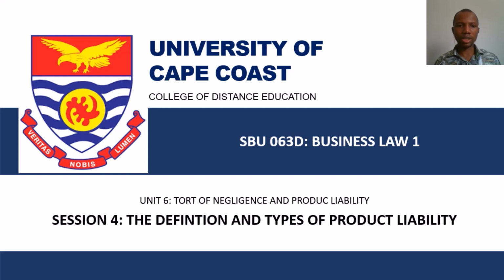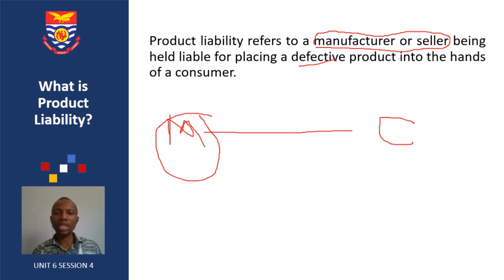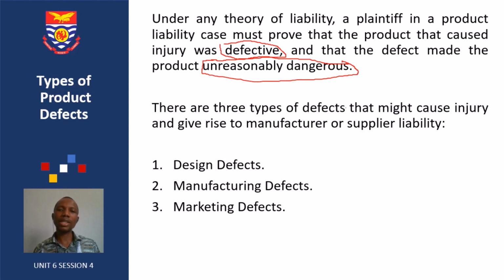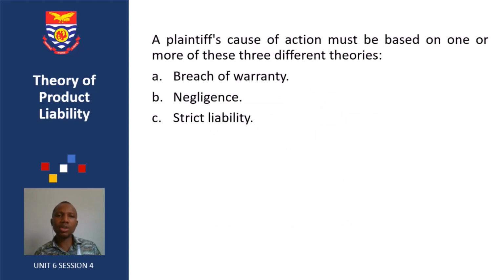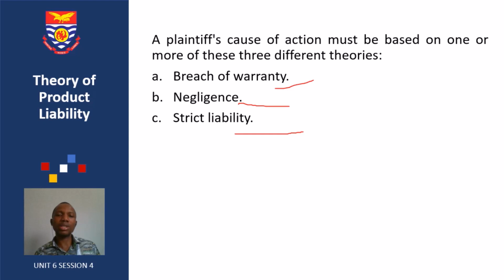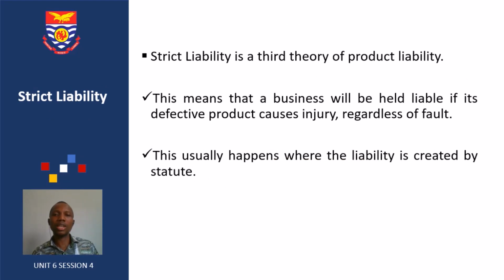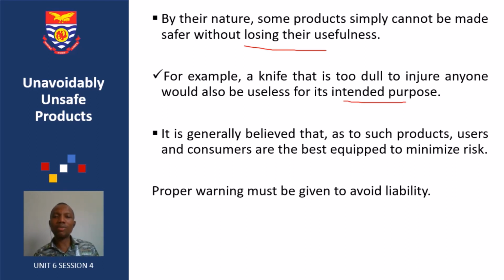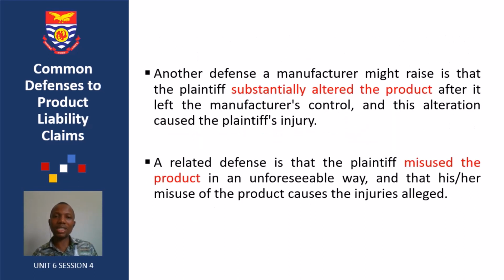Business Law I Unit 6 Session 4